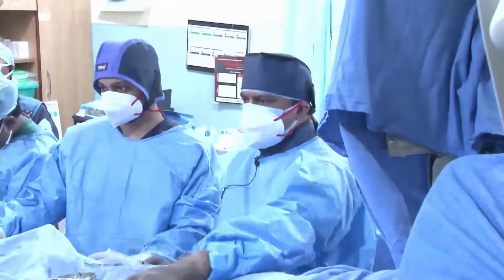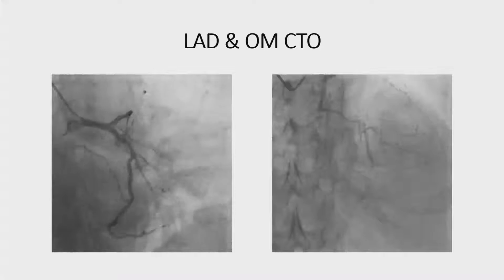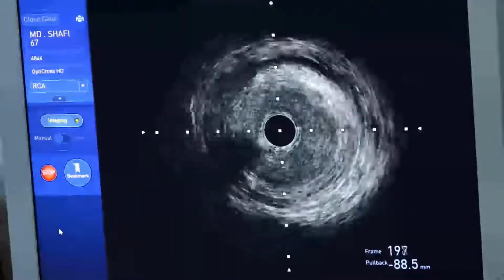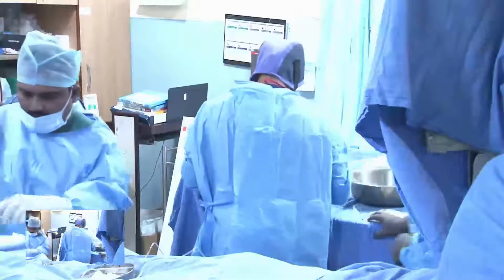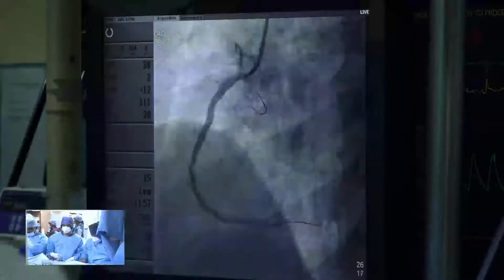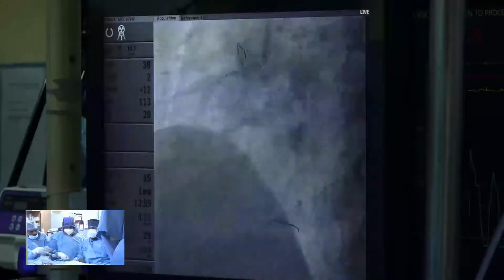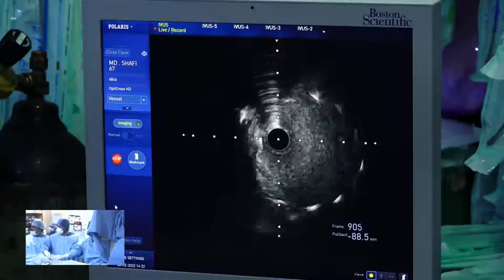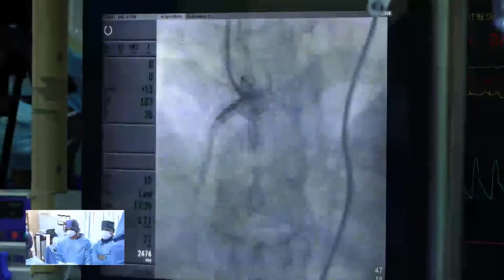Sridhar Kasturi Live Stream